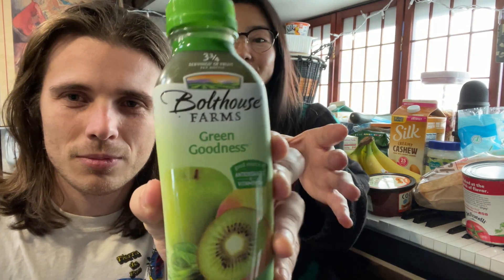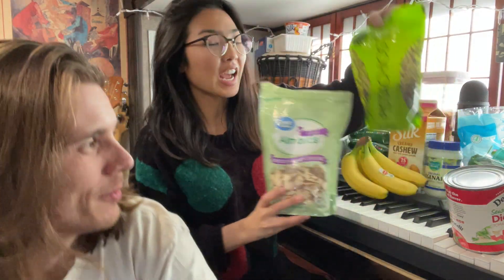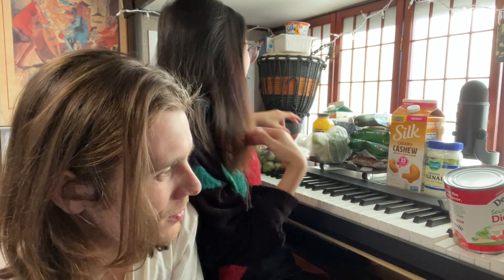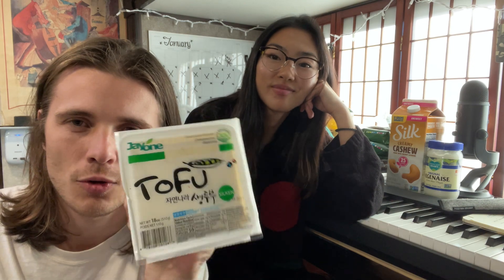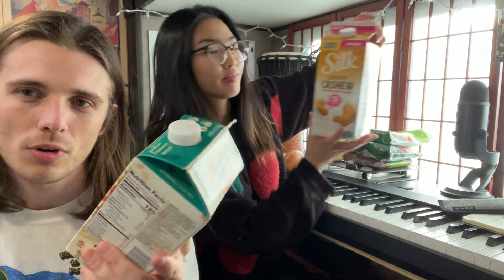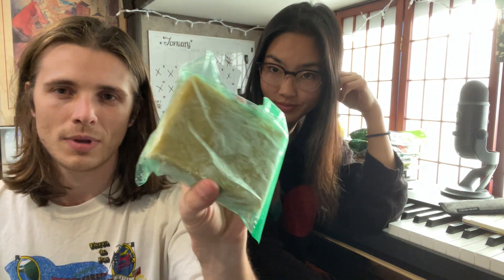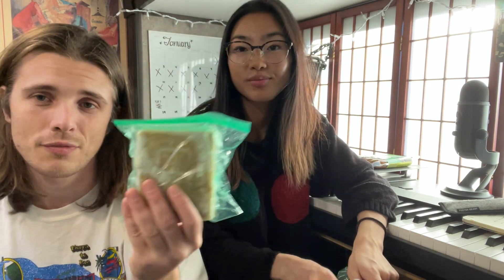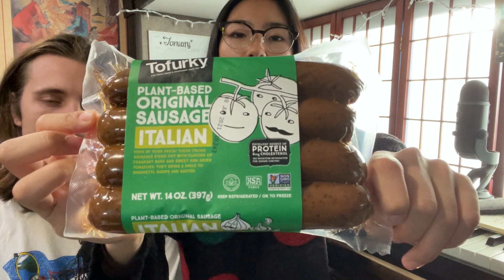Common Vegan Foods & Meat Substitutes For Beginners | Grocery Shopping Pantry Items For A Vegan Diet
Whether you're a vegan beginner or an experienced plant-based eater, this video will help you navigate any grocery store. This list covers all the foods you might purchase if eating vegan! These shelf-stable vegan pantry items are perfect for keeping on hand in order to help you whip up a hot, healthful meal in minutes.

This video is not to be reproduced without prior authorization.